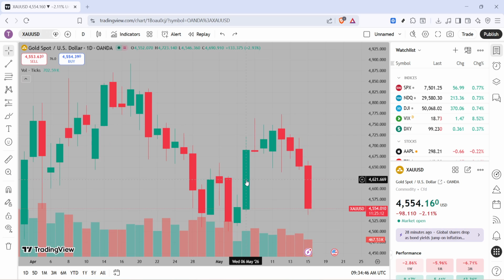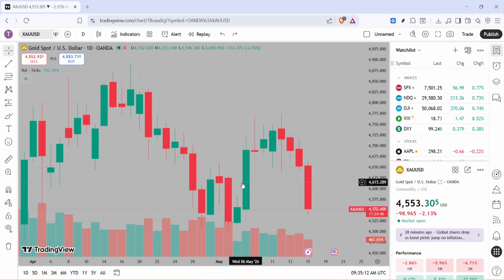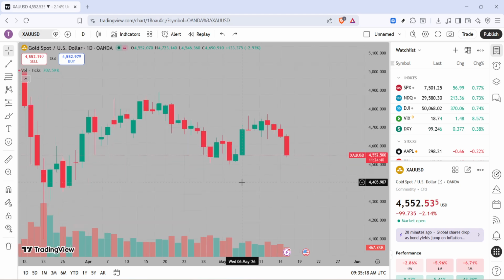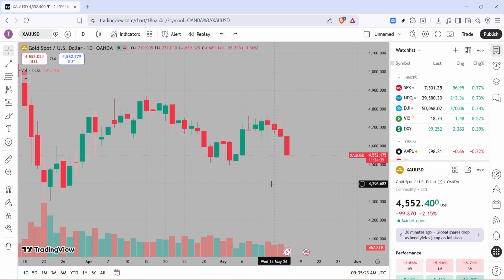How to enlarge candles on TradingView (Step By Step 2026)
How to enlarge candles on TradingView